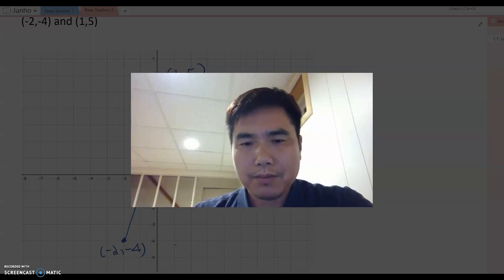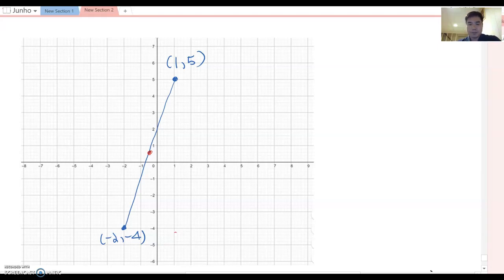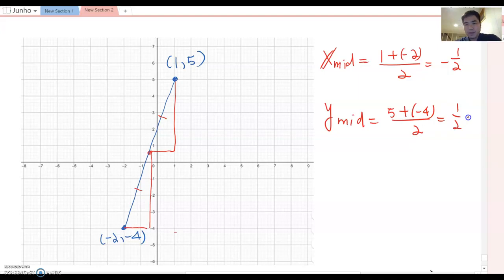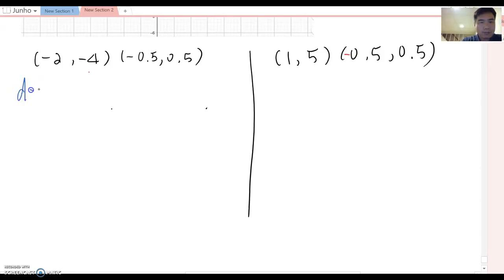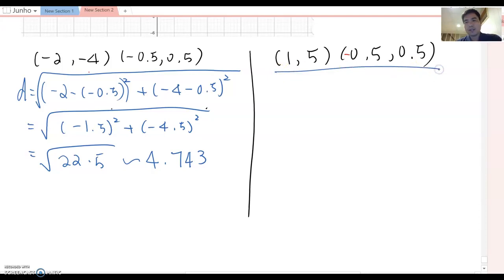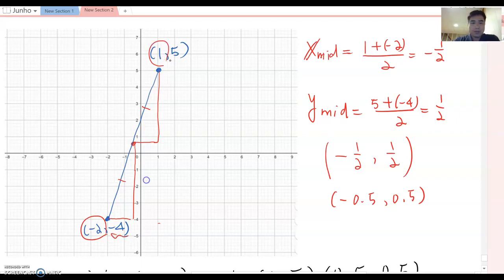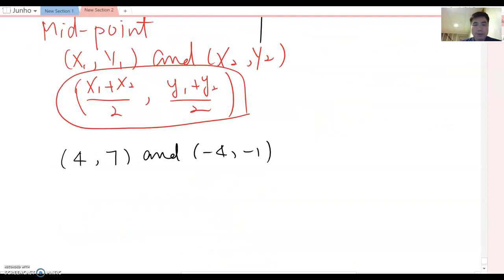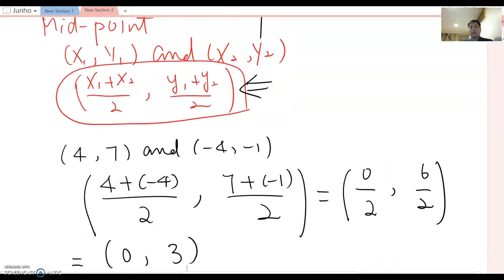1.5.2 Finding Midpoint of Two Points